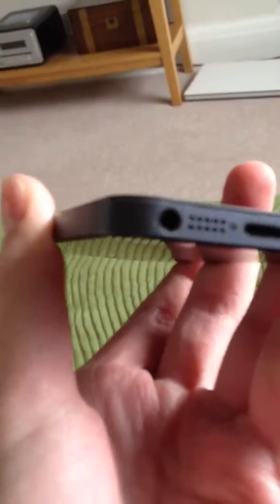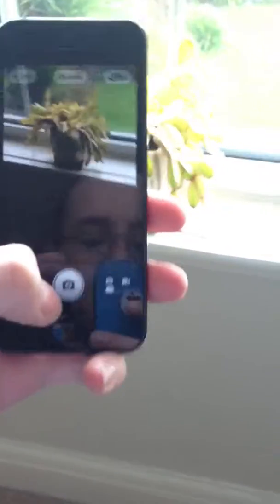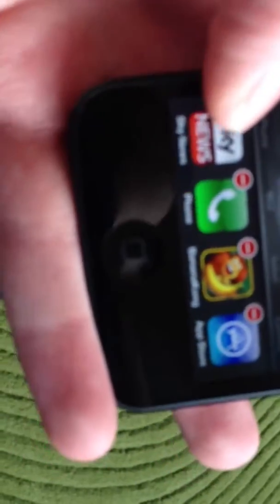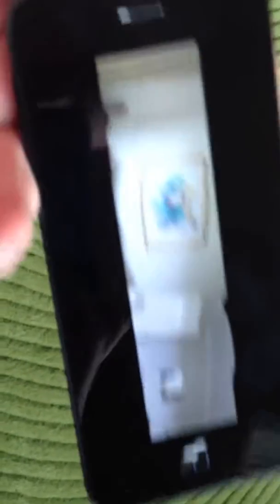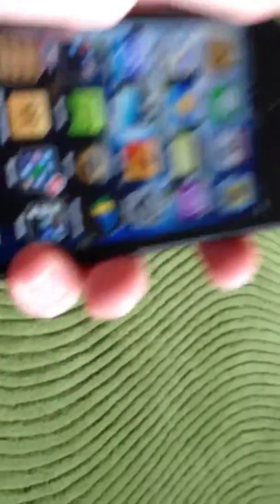iPhone 5 review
My Dad's black 32gb iPhone 5